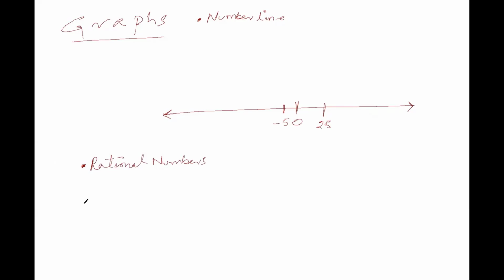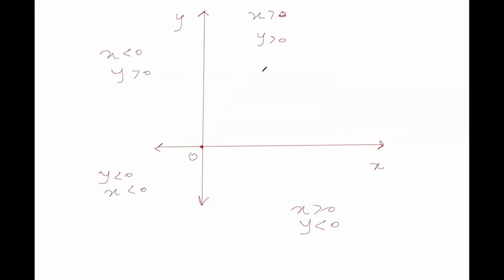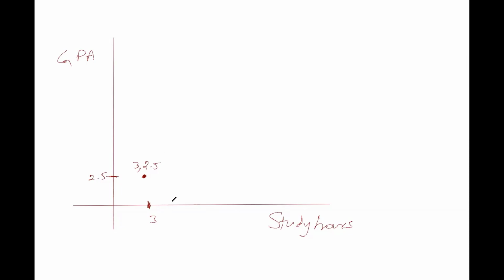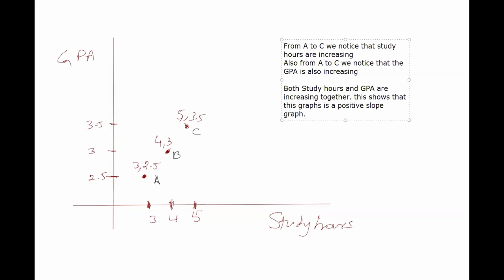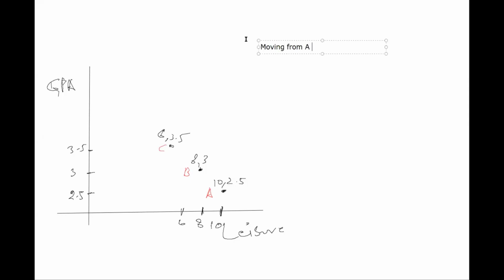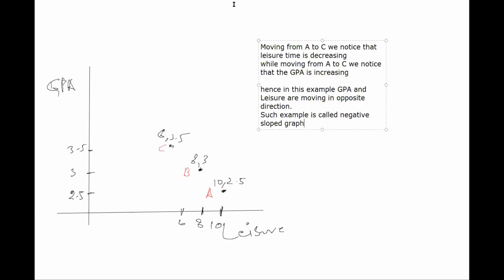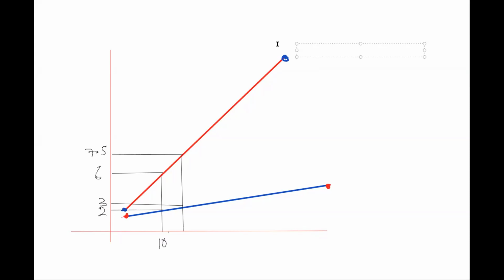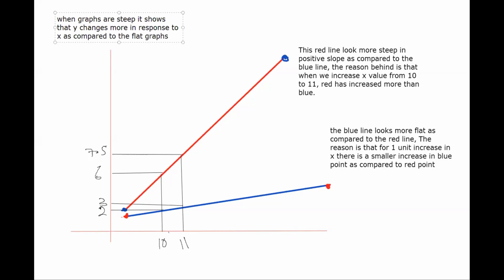Introduction to Graphs - Learn all About Basic Graphs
This video discusses what are the Graphs & Explain Completely about graphs.
 After Watching this video, You will be Able to understand this concept very well.  So, let's learn these cool tips and make Your studies Easier & more awesome! Stay with us to learn!

Looking for a platform to learn STATA, EViews, SPSS, R and MATLAB or skills for research writing visit my YouTube channel

 Connect with other Social media Accounts:
Want to find🔍 "Noman Arshed" elsewhere on the🌐internet?

🌟 For All Those Economists and Data Analysts! Join Our Exclusive WhatsApp Group 🌟
🔍 Resource sharing
📊 Data analysis tips
🖼️ Infographics
🌐 Global network
Stay informed!